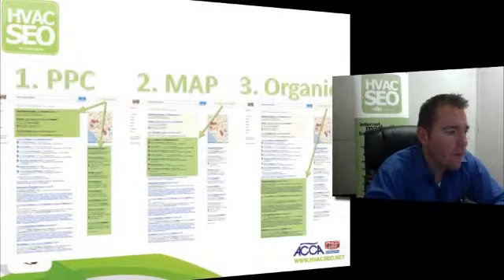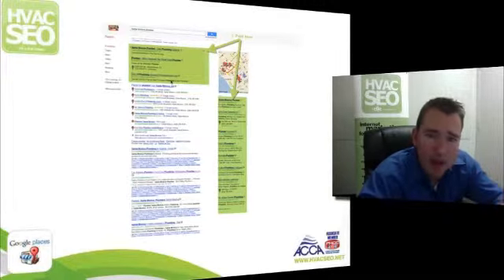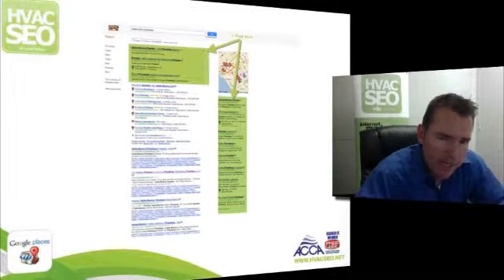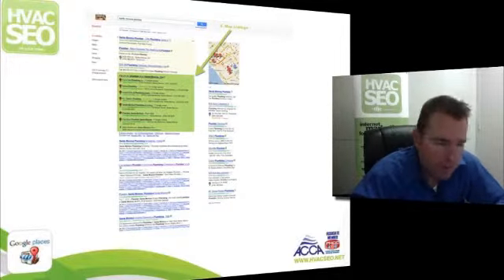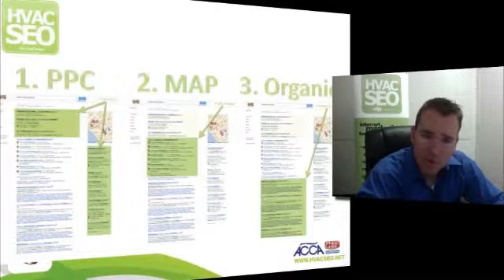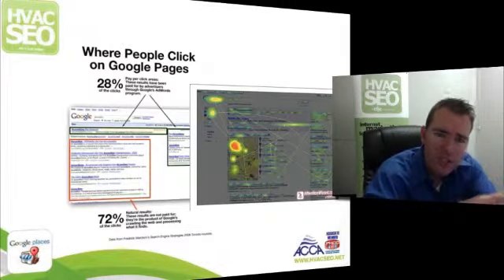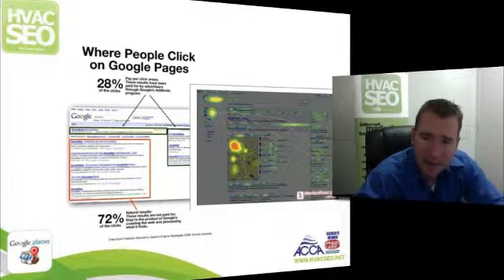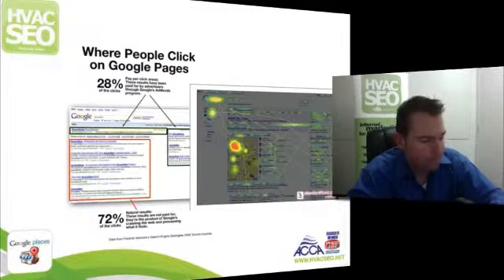HVAC SEO - Understanding the Search Engines for AC Contractors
- On this video Josh Nelson of HVAC SEO helps to demystify the Search Engines and how they work. He explains the differences between the Paid, Organic & Map Sections on the search engines and how you can start to formulate a plan for each within your HVAC Business.

To download our complete internet marketing & seo guide for HVAC Contractors go